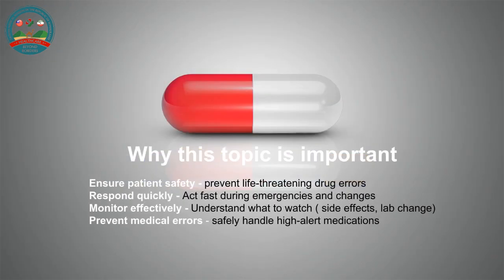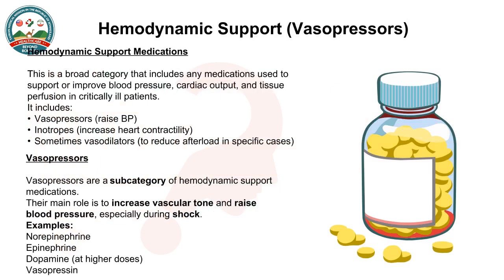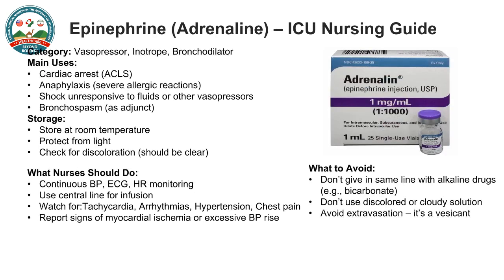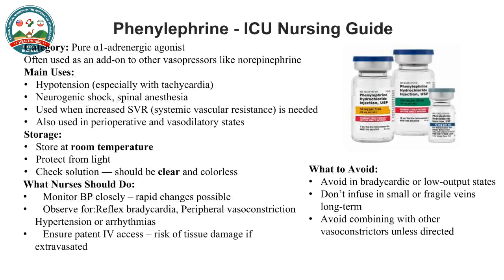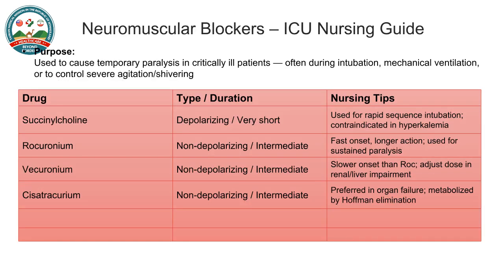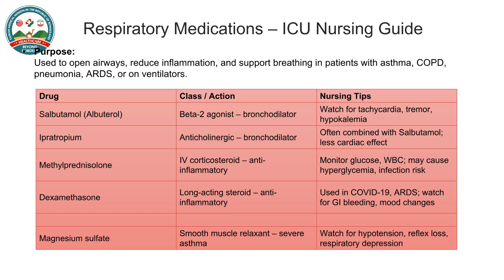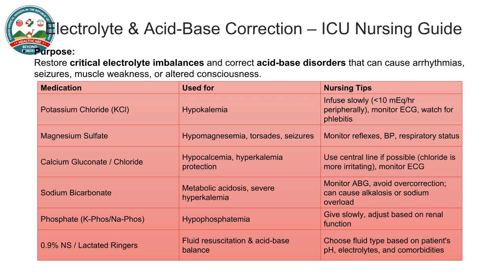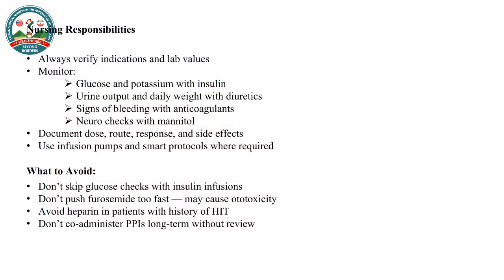ICU重症藥物完整教學｜護理師必備臨床用藥知識 Essential ICU Medications｜Complete Nursing Guide for Critical Care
💉✨ 一次搞懂ICU藥物！護理師臨床實戰必學指南 ✨💉

本教學影片專為ICU護理人員設計，重點介紹重症常用藥物的臨床應用與護理要點：
🩸 升壓劑｜穩定血壓與循環支持
💤 鎮靜止痛藥｜維持舒適與安全鎮靜
💨 呼吸用藥｜改善氣道與肺部功能
⚖️ 電解質與酸鹼矯正｜維持身體平衡
💊 其他重症用藥（胰島素、利尿劑、抗凝血劑等）

幫助護理師在臨床現場更安全、更有信心地進行藥物照護，提升病人安全與臨床判斷力。

🌍 Master ICU Medications — A Must-Watch Practical Guide for Critical Care Nurses 🌍

This lecture provides an essential guide for ICU nurses on critical medications:
💉 Vasopressors — Maintain blood pressure & perfusion
😴 Sedatives & Analgesics — Ensure comfort & safety
💨 Respiratory Drugs — Improve airway & lung function
⚖️ Electrolyte Corrections — Restore physiological balance
💊 Other Key Agents — Insulin, Diuretics, Anticoagulants

Designed to help nurses strengthen safe administration, clinical judgment, and patient care quality in critical care settings.